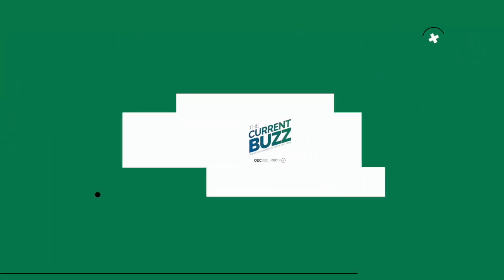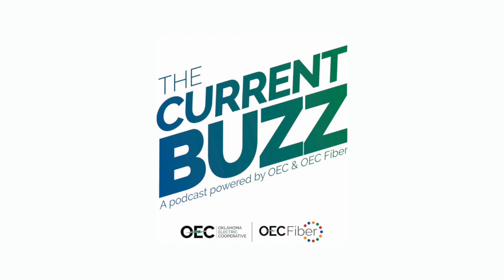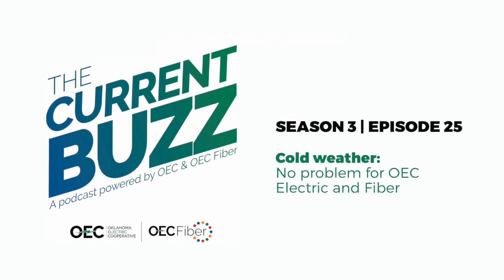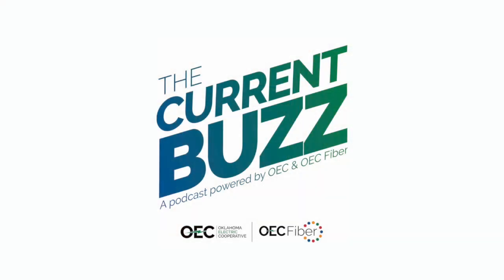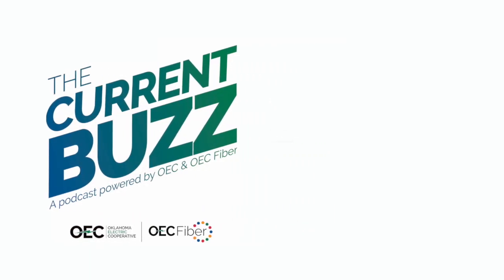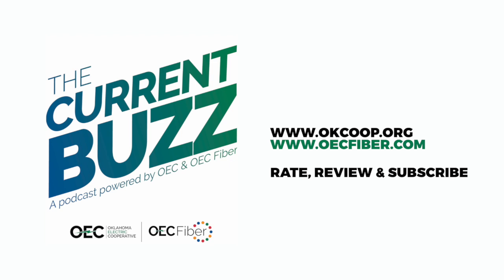The Current Buzz S3 E25 | Cold Weather: No Problem for OEC Electric and Fiber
Join Kayla and Autumn as they delve into the intricacies of how inclement weather affects our electric and fiber systems. Discover how ice and wind impact power lines and fiber optics differently, and learn about the redundancy measures in place to ensure reliability. Stay informed and entertained with insightful discussions on the partnership between electric utilities and high-speed fiber networks.